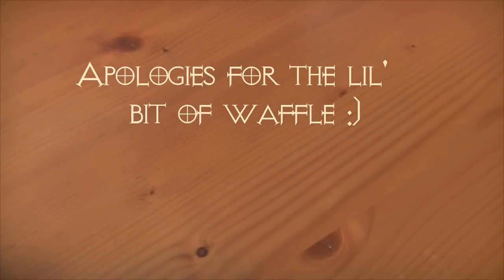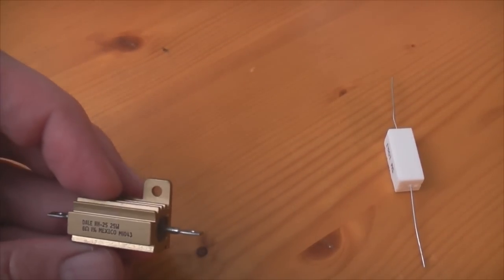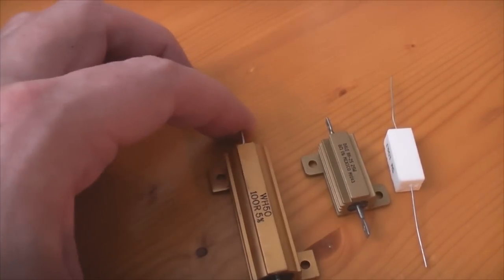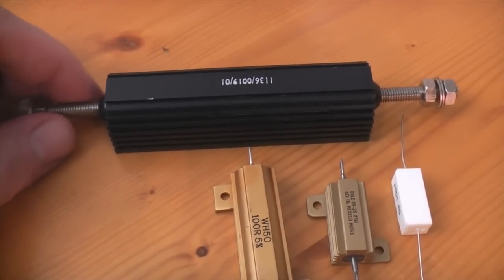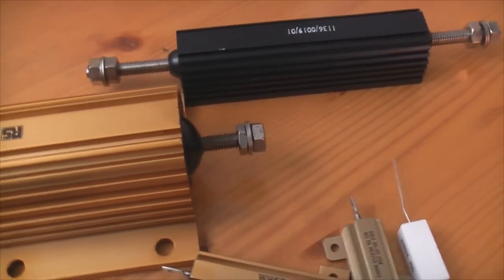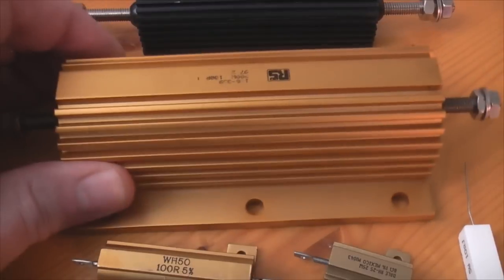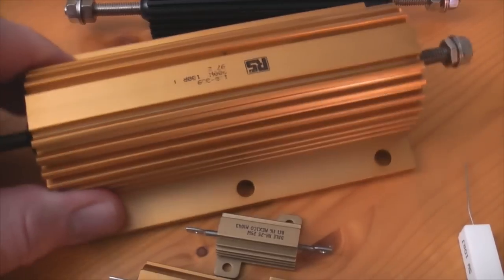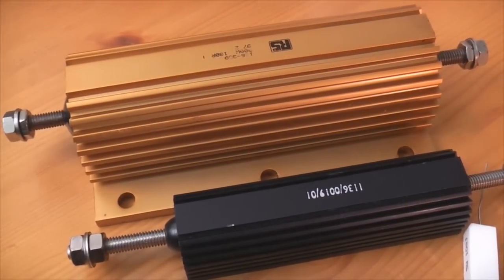Power Resistor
Just thought I'd show you guys this rather large resistor I got from eBay recently :)